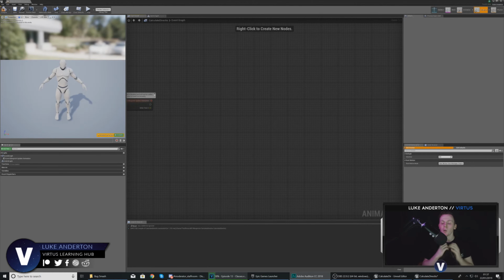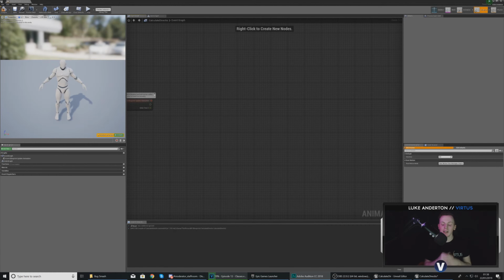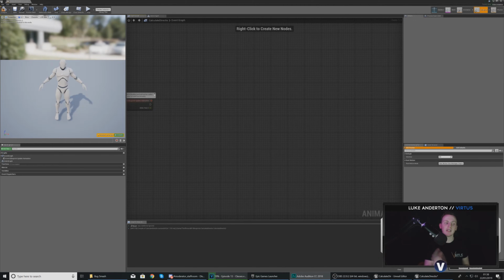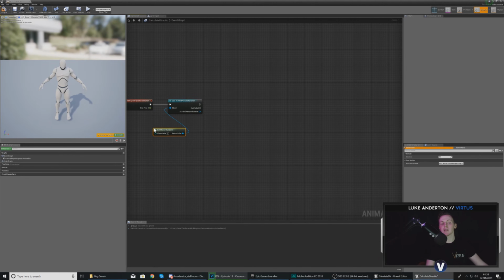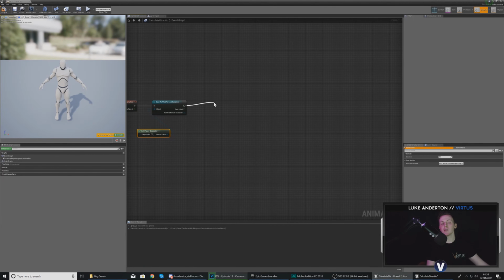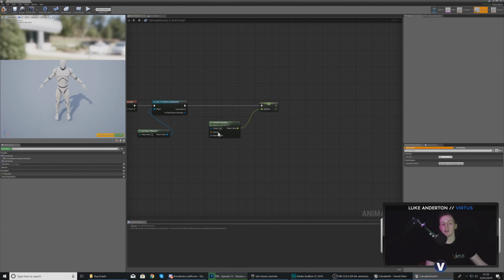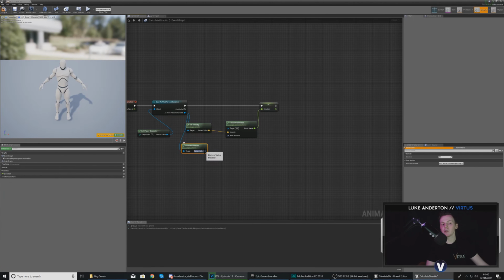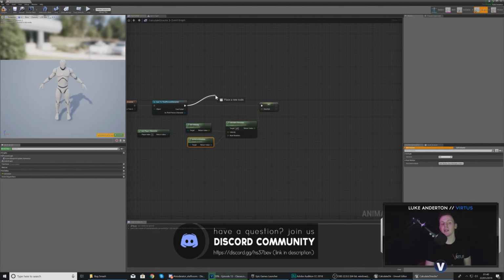Calculate Direction Update Fix - Unreal Engine 4.21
Been following along with one of our courses and have been stuck by the recent changes to the calculate direction node in Unreal Engine 4.21? This video will show you how it works now, enjoy!

Recommended Game Dev PC Build Under $1000 👇
► Cooler | Deepcool 400
► Memory | Corsair Vengeance LPX 16GB
► Storage | Samsung Evo 500GB SSD
► Storage | Western Digital 1TB Blue
► Graphics Card | EVGA 1060 SC 6GB
► Case | Corsair Carbide
► Power Supply | EVGA 650W 80+ Gold
► Motherboard | MSI x470 AM4